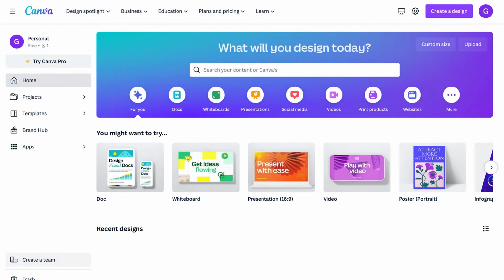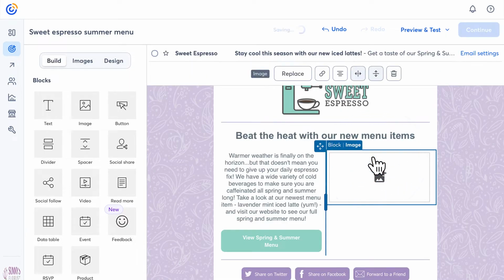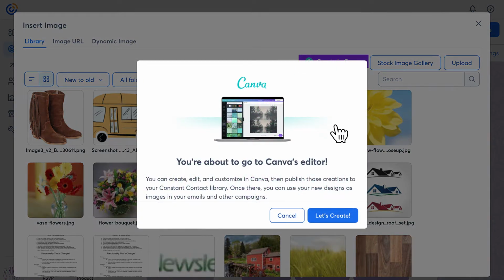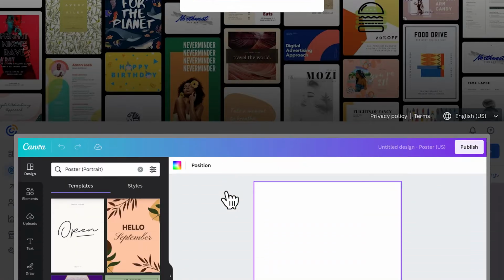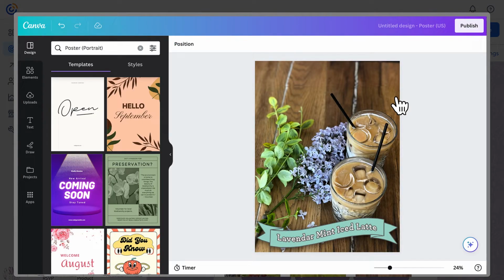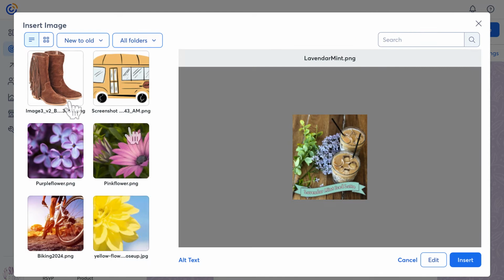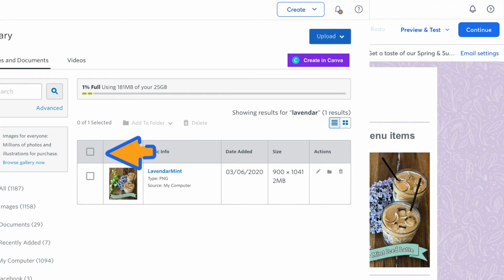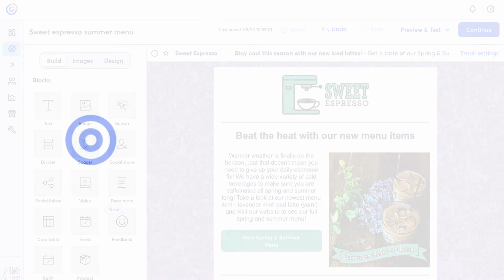Insert Canva images into your campaigns | Constant Contact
Connect your Canva account to Constant Contact so you can create and insert Canva images into your emails and landing pages!